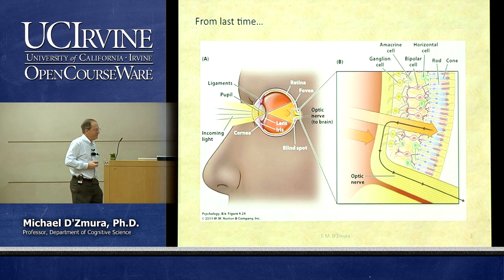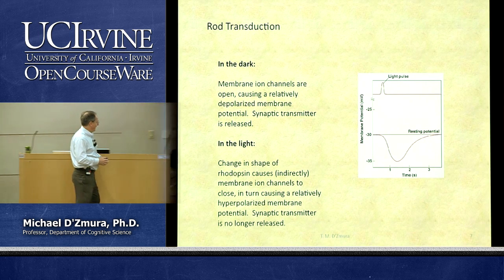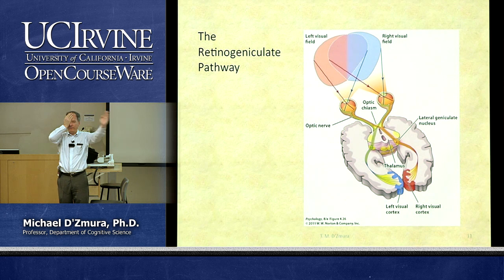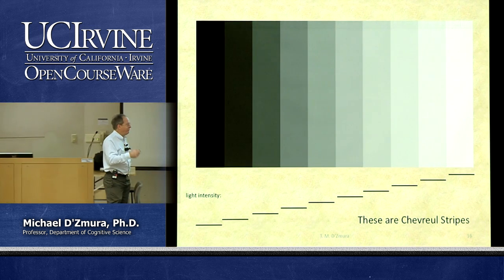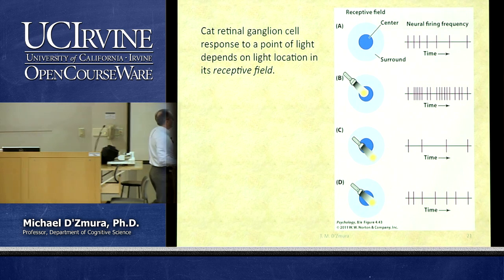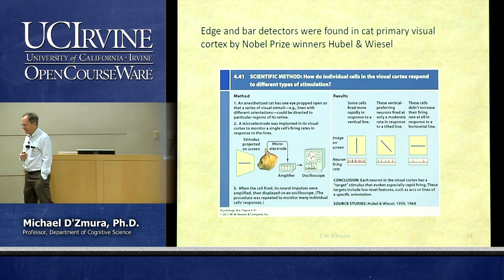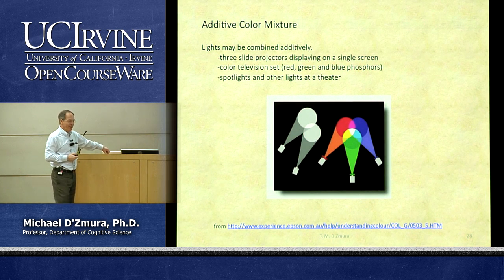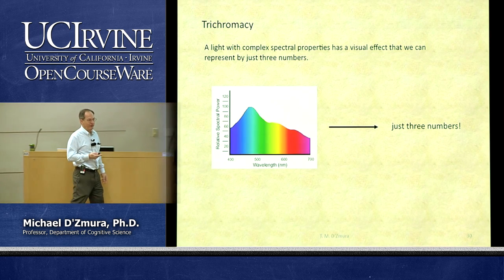Psych 9A. Psych Fundamentals. Lecture 12: Sensation, Part 4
UCI Psych 9A: Psych Fundamentals (Winter 2014)
Lec 12. Psych Fundamentals -- Sensation -- Part 4
View the complete course:
Instructor: Thomas Michael D'Zmura, Ph.D.

Description: This entry-level psychology course is designed to provide students with an in-depth survey of general psychology. Topics include biological bases of behavior, sensation, perception, cognition, development, personality, psychopathology, and social psychology.

Required attribution: D'Zmura, Thomas Michael. Psych Fundamentals 9A (UCI OpenCourseWare: University of California, Irvine), [Access date].